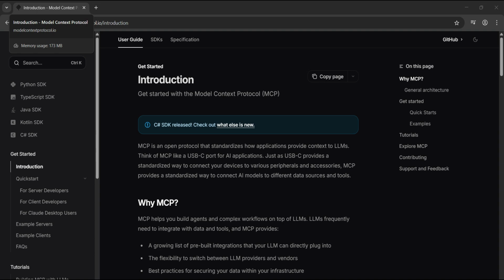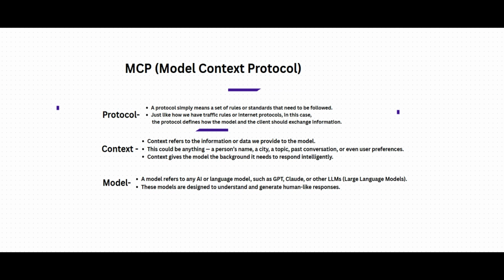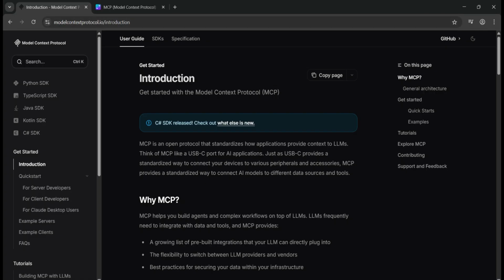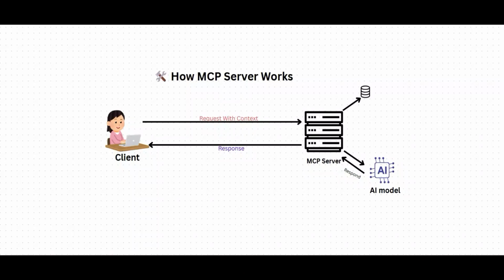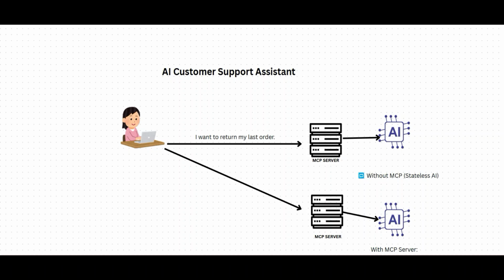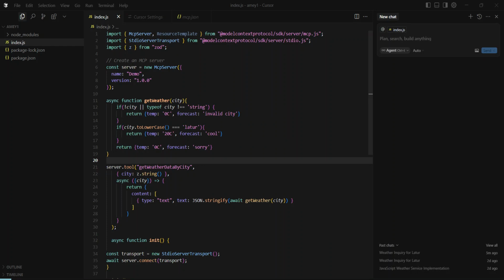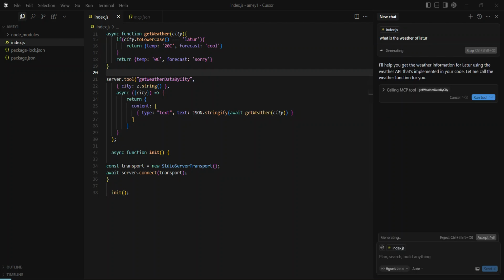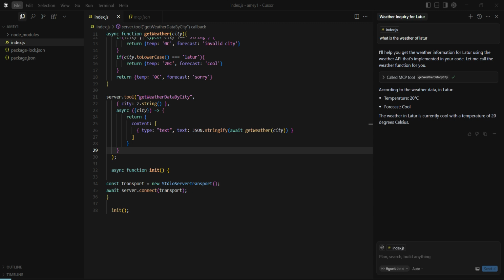MCP Explained | Model Context Protocol: The Future of AI Communication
Welcome back to the channel! In this video, we're diving into one of the most trending and revolutionary concepts in the world of AI — MCP: Model Context Protocol.

We’ll break down:

What MCP (Model Context Protocol) actually is

Why it’s used in AI communication

The problem with stateless AI responses

How MCP solves these issues

Real-time examples to help you visualize how it works

Why MCP is considered the “USB-C for AI models”

How it’s shaping the future of chatbots, LLMs, and intelligent applications

So grab your coffee, relax, and let’s explore the future of contextual AI together!